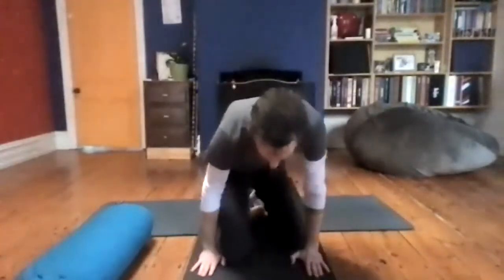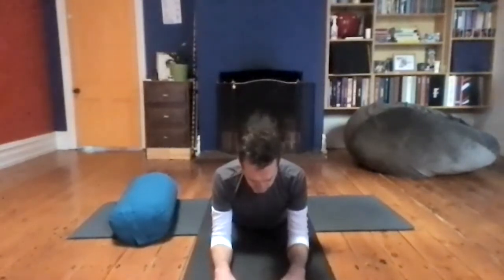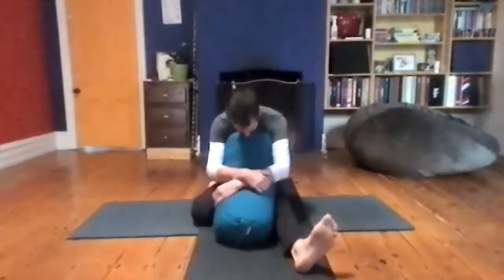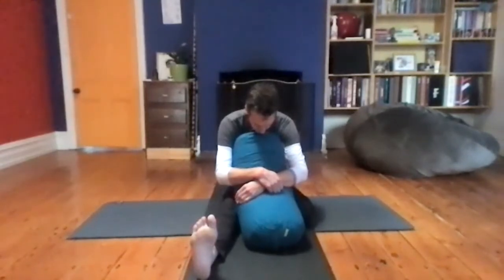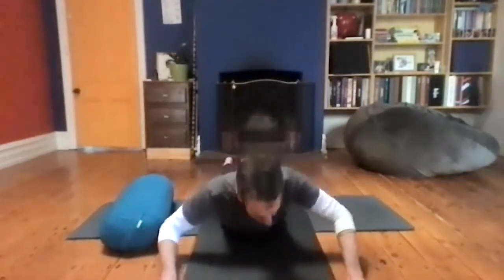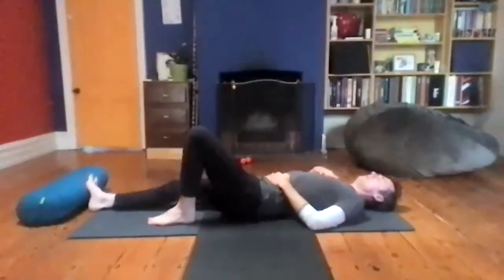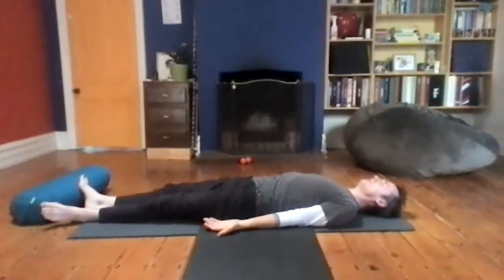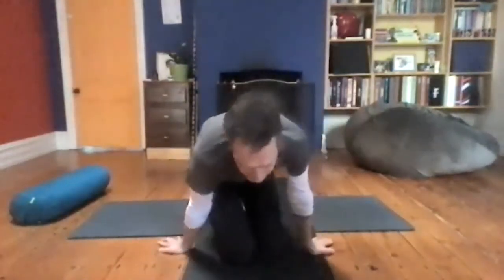Yin yoga for earth element